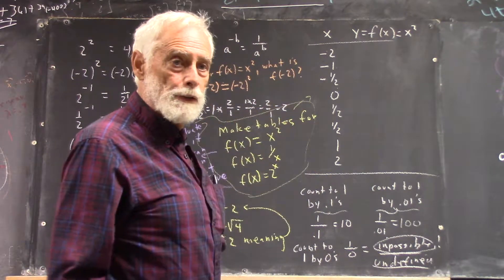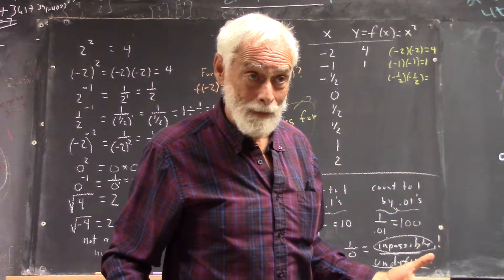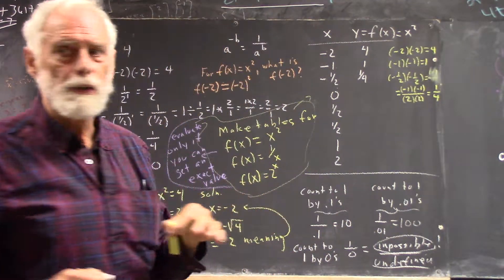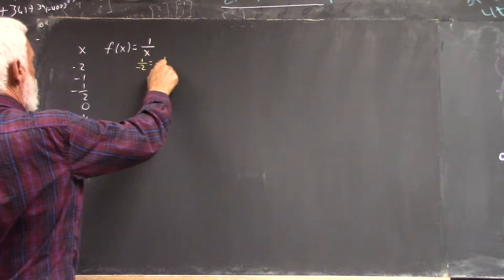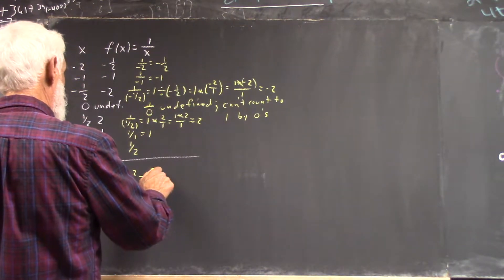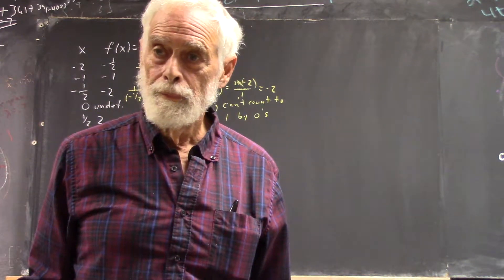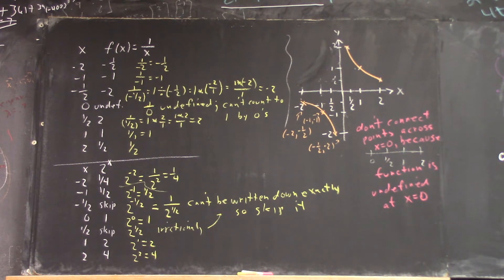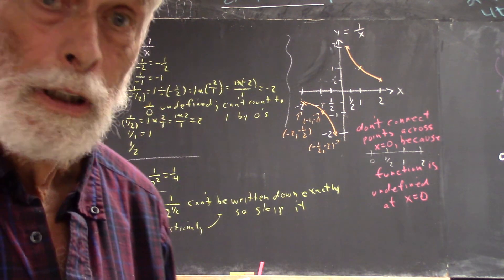dagpc 4257 completing tables for three basic functions graphing one 20